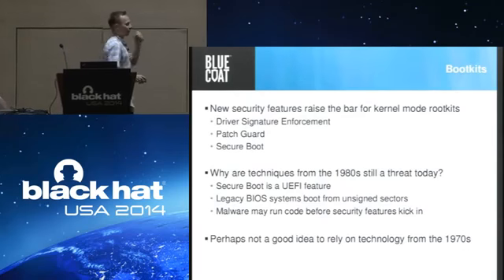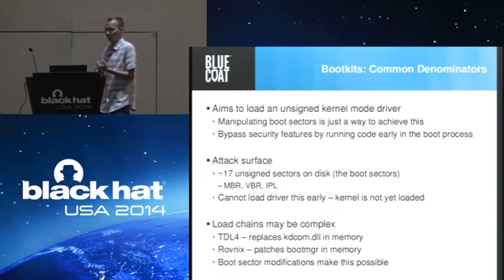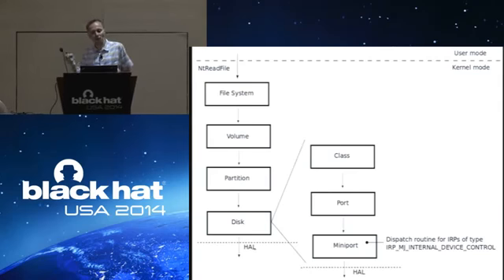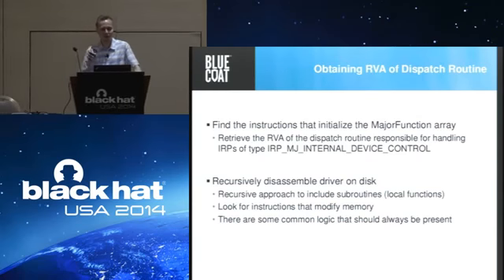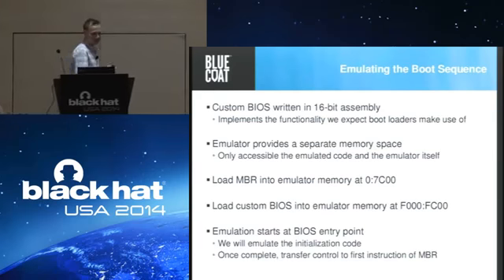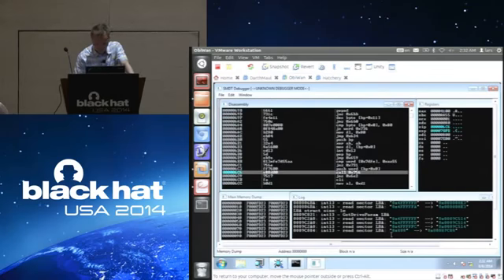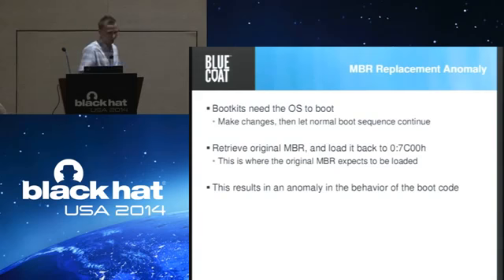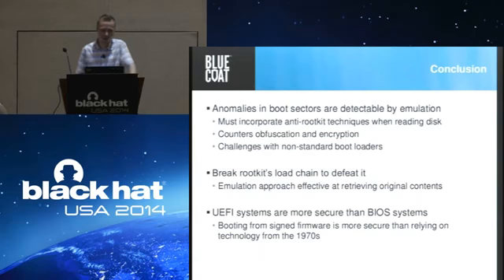Black Hat USA 2014 - Malware: Exposing Bootkits with BIOS Emulation